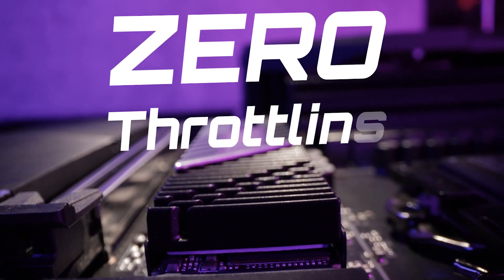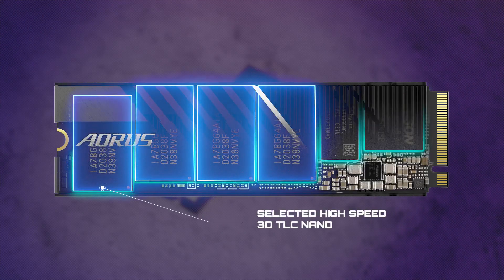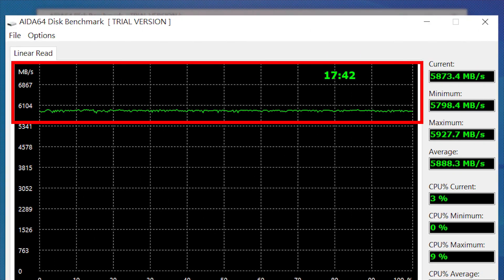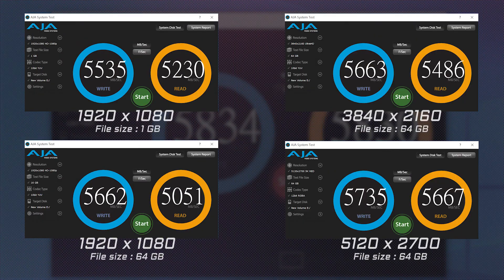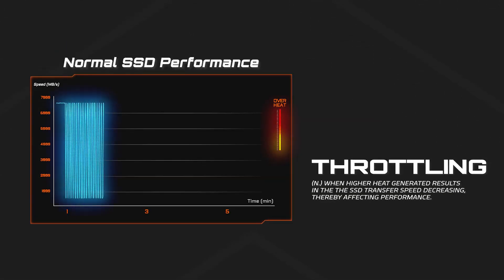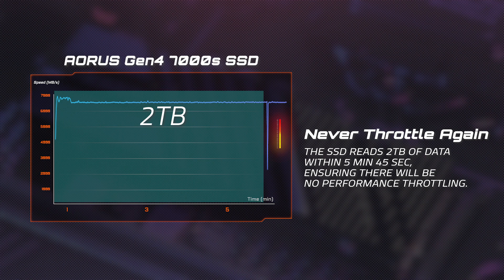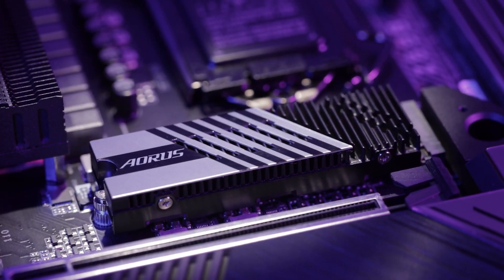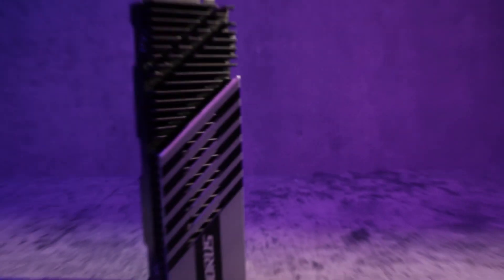Read With No Throttling! The Brand New AORUS Gen4 7000s SSD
It’s lightning-fast, and it has ZERO throttling. This is our brand new AORUS Gen4 SSD 7000s.
In this video, we’re going to show you why it is one of the best Gen4 SSDs on the market?